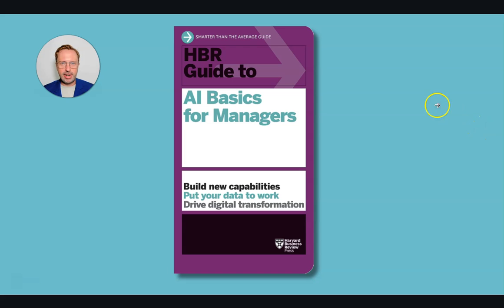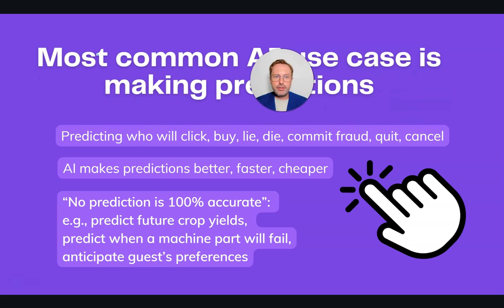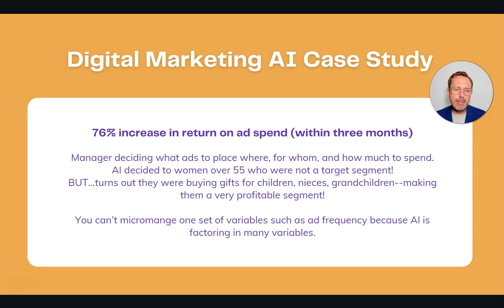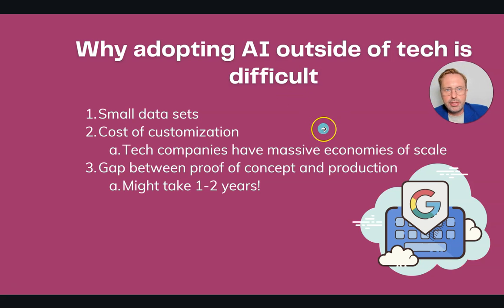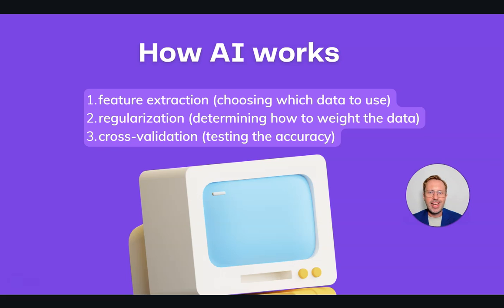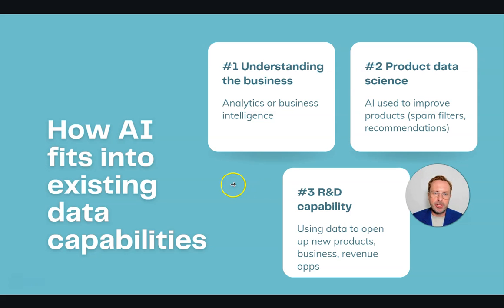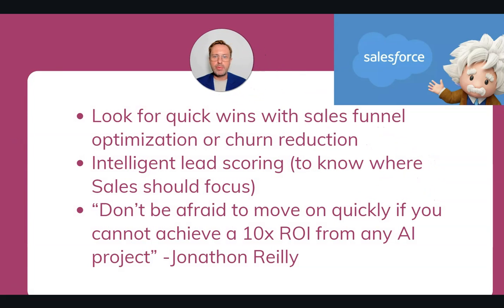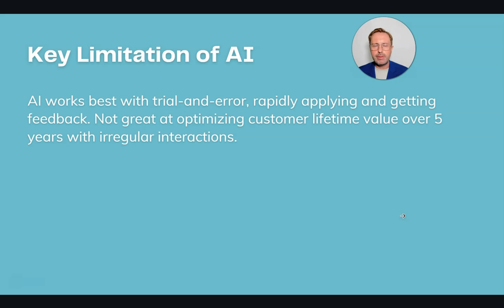AI Basics for Managers (Harvard Business Review)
AI Basics for Managers
- AI for managers
- AI for product managers
- AI for project managers
- AI product management
- AI product manager